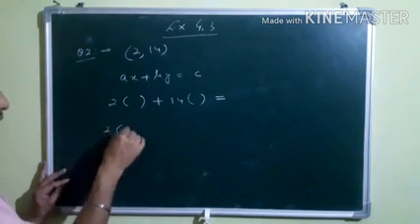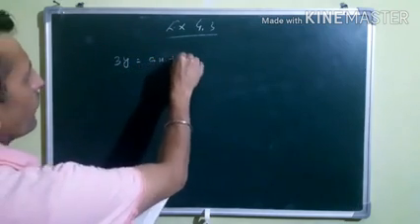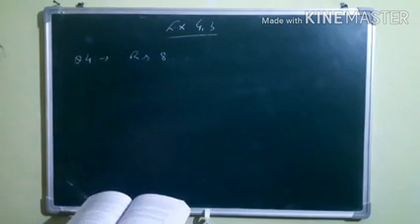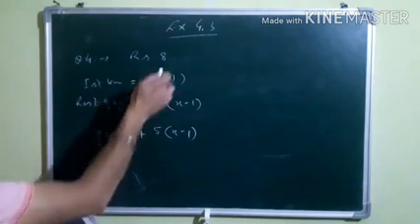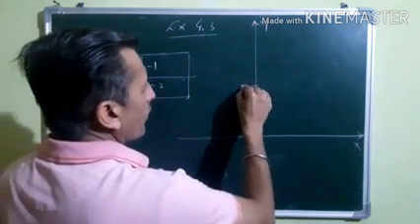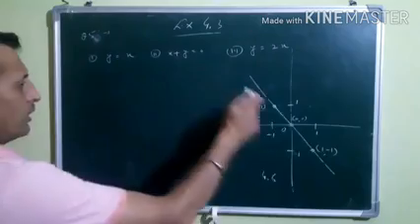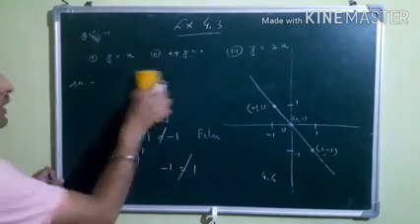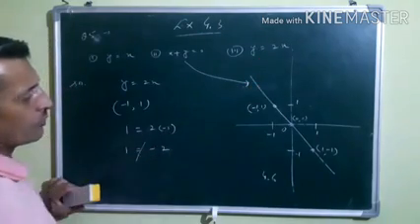Linear Equations in two variables